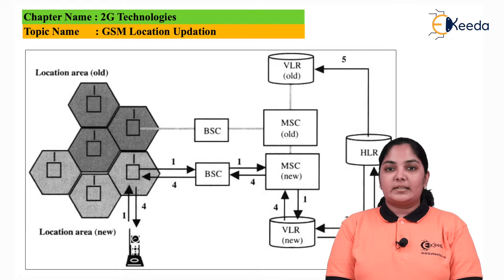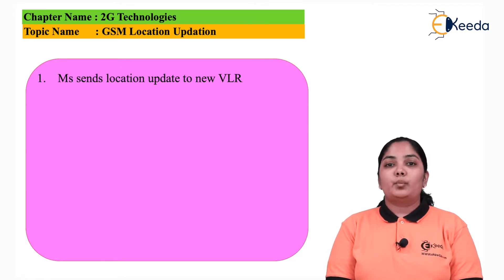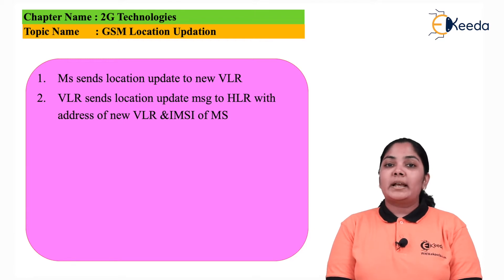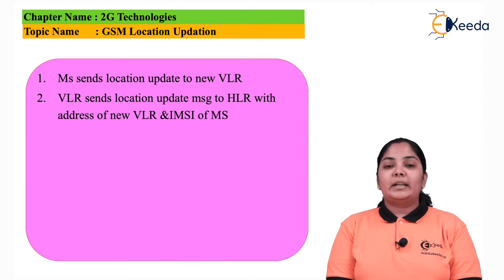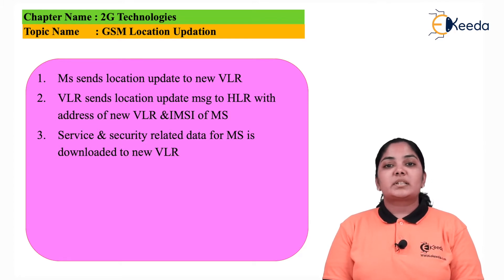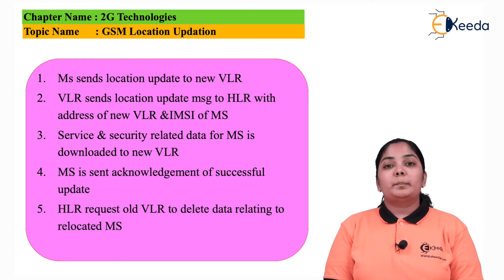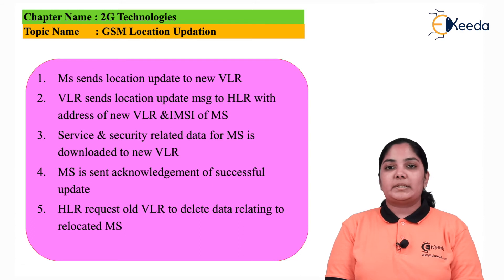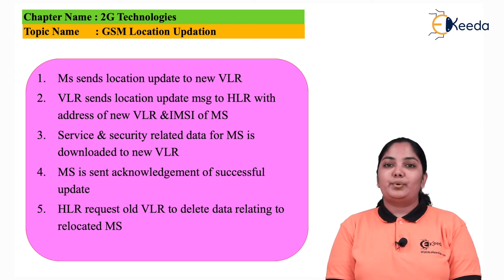GSM Location Updation - 2G Technologies - Mobile Communication System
Video Name - GSM Location Updation

Chapter - 2G Technologies

Happy Learning!